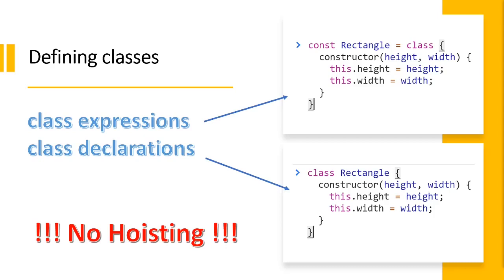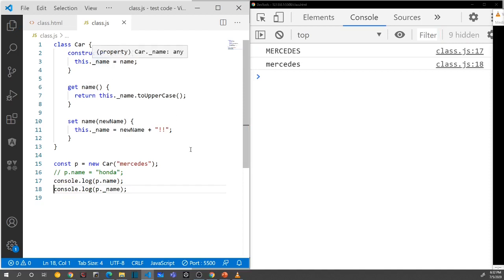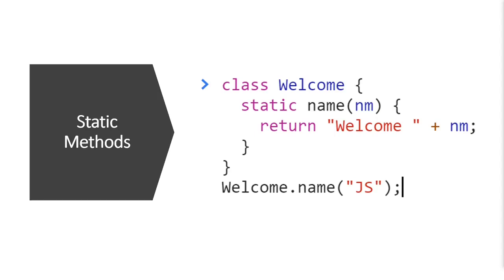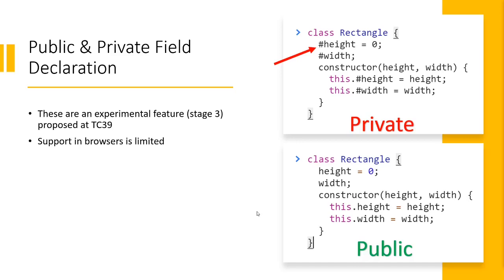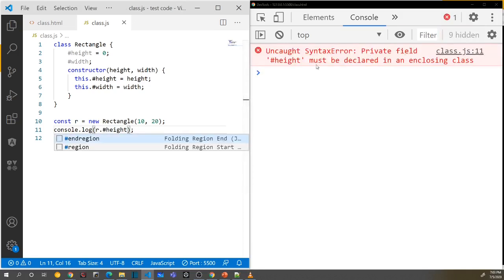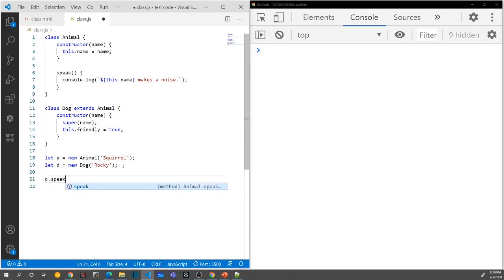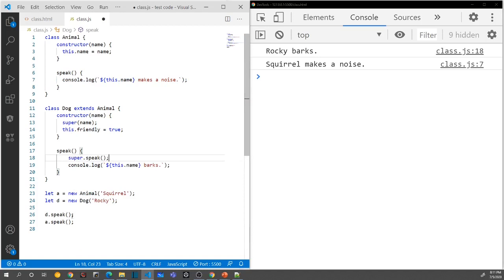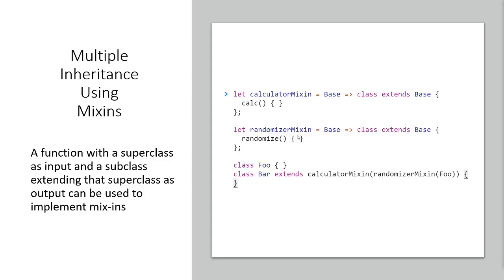JavaScript Class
In this video I am going to tell about the basic concepts of ES6 Class, how to use it, how to create methods and properties, also how to create static properties and methods, and how to use extend.